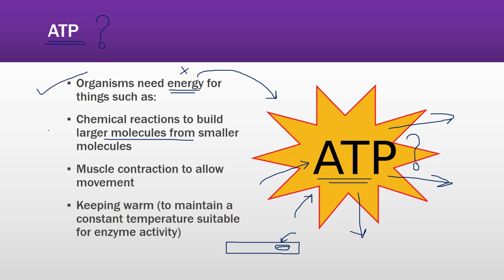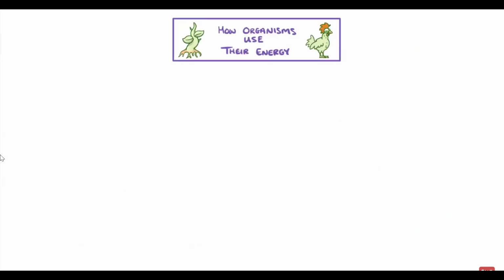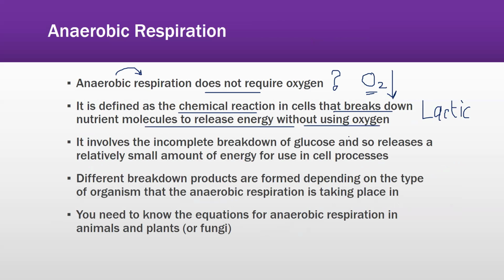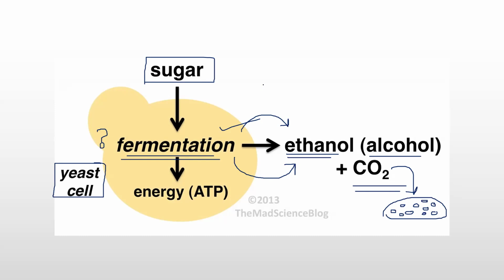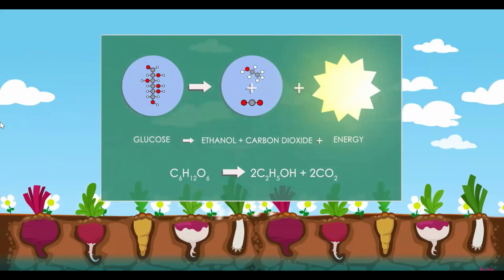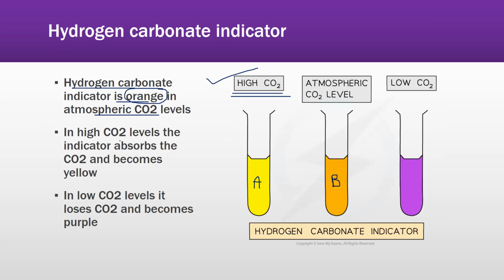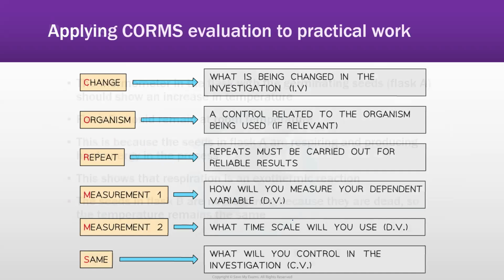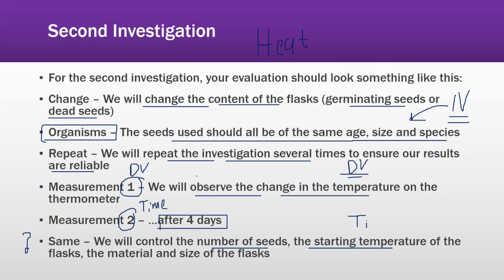Respiration | Edexcel IGCSE (9-1) Biology | Virtual Pathways